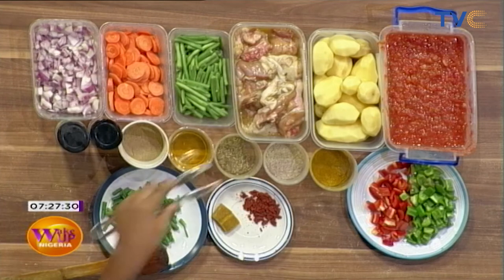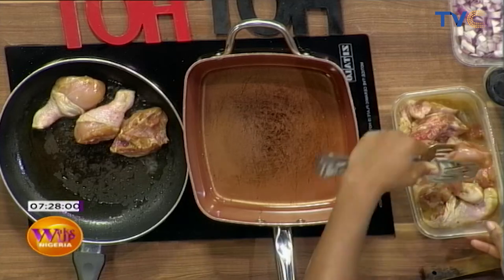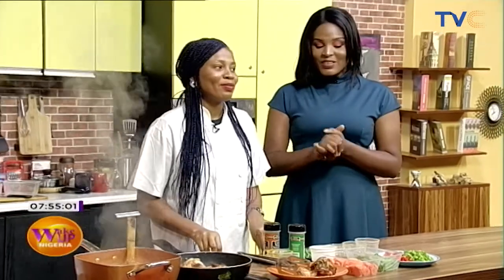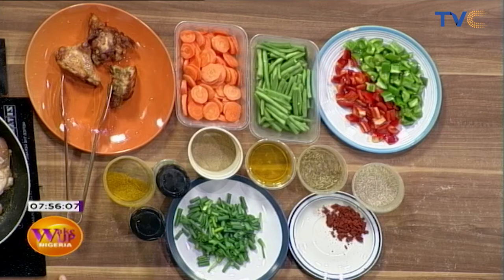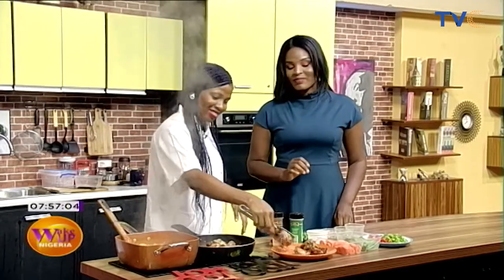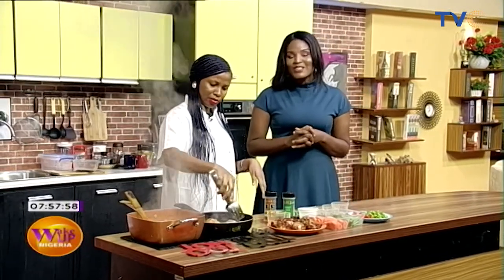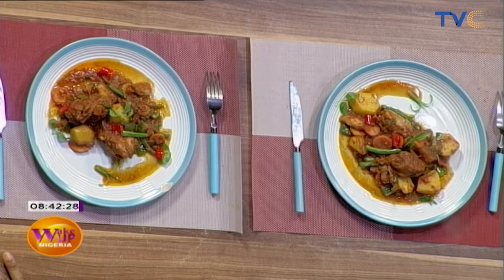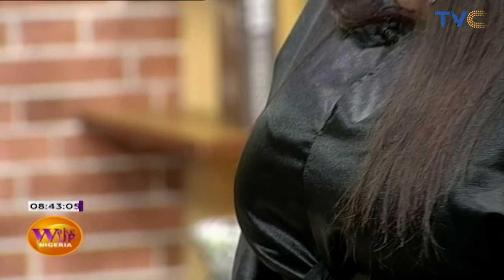Cameroon Potato Hot Pot | Breakfast Or Dinner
Wake Up Nigeria, March 16, 2020

Chef Debby had us starting the week with an amazing breakfast of Potato. You should try this sometime.